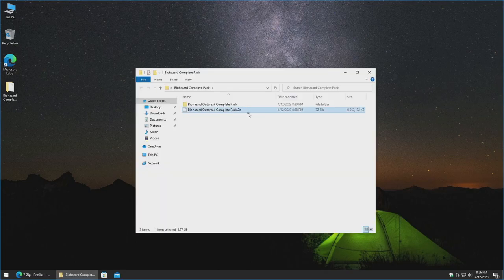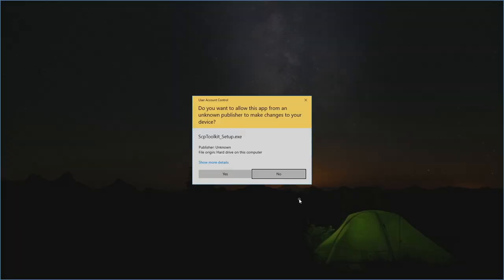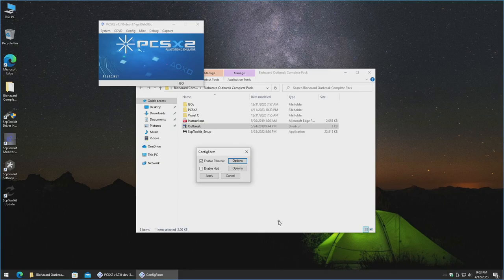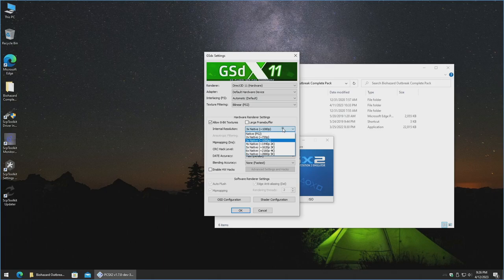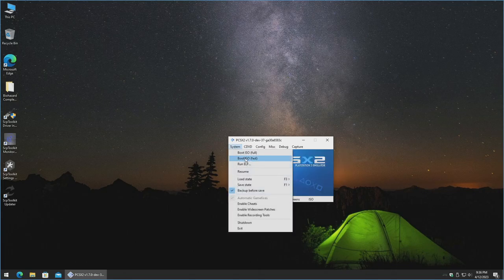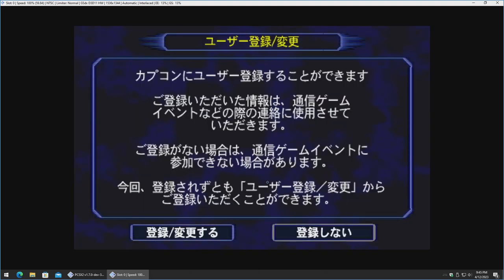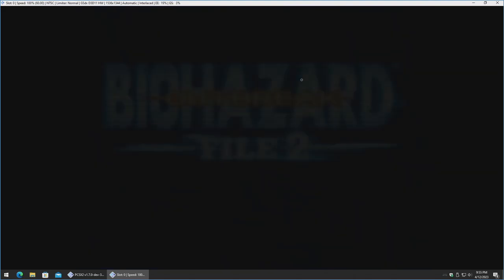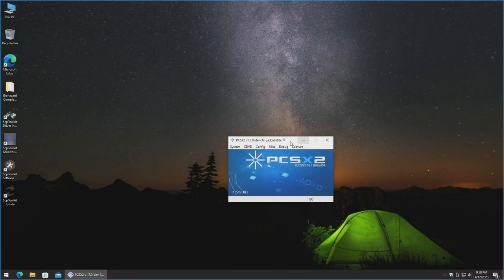How to Play Resident Evil Outbreak File #1 and File #2 on Your PC & Connecting to a Server [2024]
This guide shows you how to play Resident Evil Outbreak File #1 and File #2 on your computer. We utilize PCSX2 with English patched Japanese game clients.

0:00 Intro
0:30 Complete Game Pack
0:45 7-Zip Overview
1:21 Extracting The Complete Game Pack
1:32 Visual C++ Redistrabutable Overview
1:52 SCPToolkit Installation
4:00 PCSX2 Controller Configs
4:21 PCSX2 Dev9 Network Configs
4:57 PCSX2 Dev9 HDD Config
6:24 PCSX2 Graphics Config Overview
7:13 PCSX2 OpenPS2Loader ELF Config
8:15 PCSX2 HDLoader ELF to Format Drive
8:49 Installing Outbreak File #1
9:35 Connecting to Your Server Demonstration
12:07 File #1 Door Load Time
12:30 Installing Outbreak File #2
13:07 Connecting to Your Server Demonstration Again
14:42 File #2 Door Load Time
15:01 Ending Comments